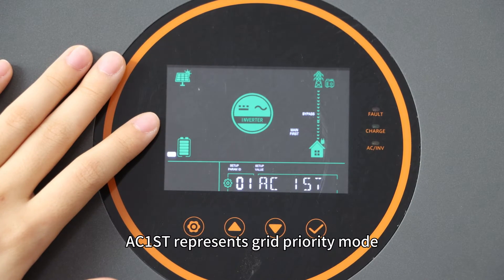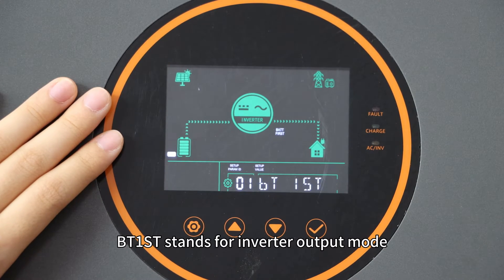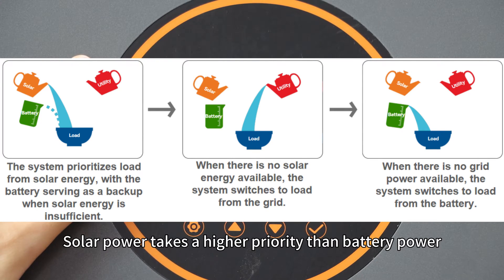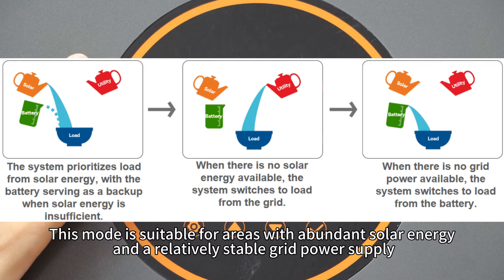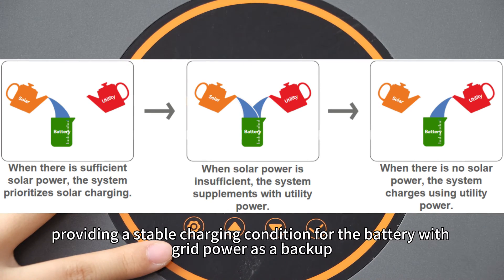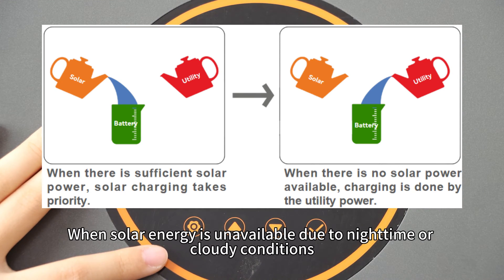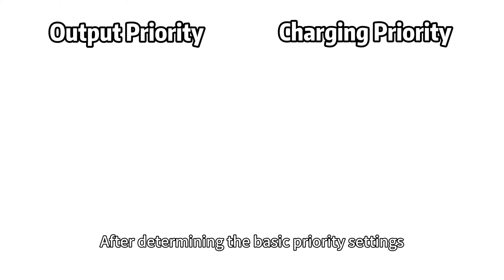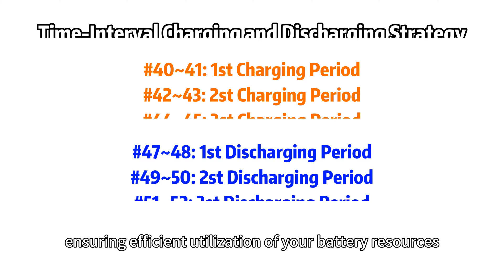The Energy Configuration Capabilities of the POW-SunSmart SP5K Solar Inverter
In this video, we will walk you through the energy configuration capabilities of the POW-SunSmart SP5K solar inverter. We'll cover output source priority, charging source priority, and time of use charging and discharging functions.